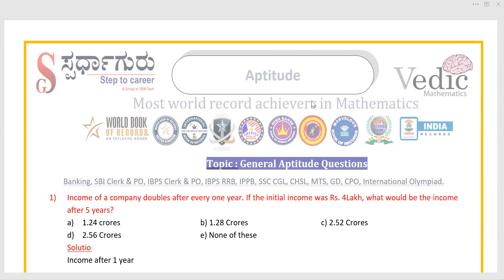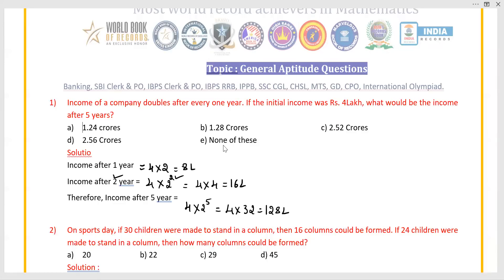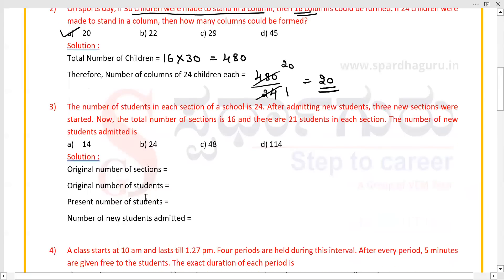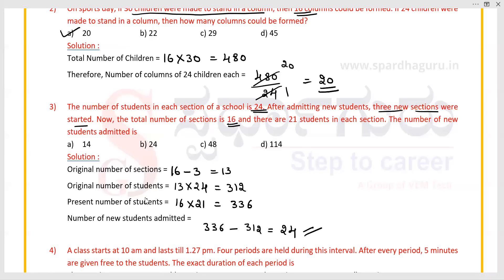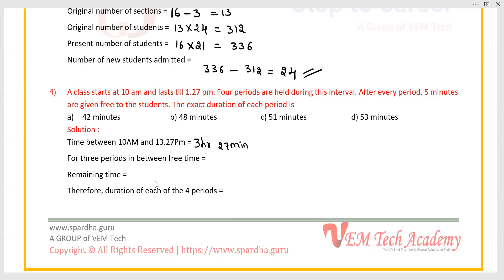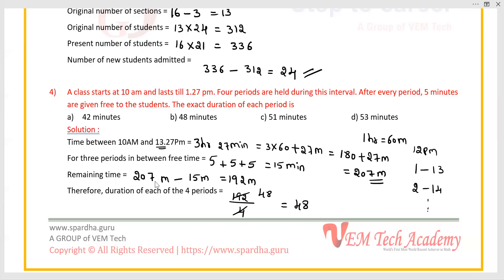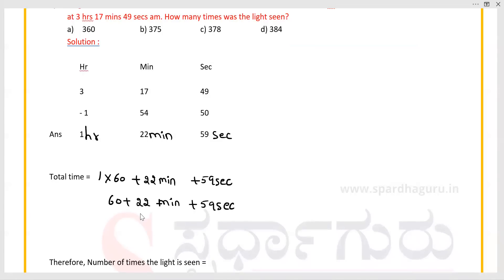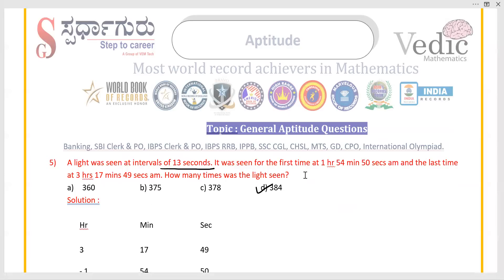Spardhaguru | Sahana Varada | General Aptitude | C-SAT | IBPS | SBI | RRB | MBA PGCET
Dear Aspirants,
Welcome to Spardhaguru, The Biggest E-Learning platform for Competitive exams

In this video you will learn amazing trick to solve the Quantitative Aptitude .
So this video is helpful for all aspirants preparing for SSC & other govt. exams.

2. Click on Material
3. Click on PDF
4. Click on Quantitative Aptitude/ Reasoning / English / Banking awareness / Computer awareness / Current Affairs / Important days / General G K
5. Click on the particular topic
6. Click on View to download the concept practice paper
We wish you all the best for your studies and exams.

Simplification of whole number (BODMAS) short cut, tips & tricks
Simplification Continue Fraction short cut, tips & tricks
Simplification of simple fraction short cut, tips & tricks
Simplification of Difficult Fraction short cut, tips & tricks
Simplification of formula based short cut, tips & tricks
Simplification of percentage based short cut, tips & tricks
Simplification of square root & cube root based short cut, tips & tricks
Simplification of surds and Indices short cut, tips & tricks
simplification decimal based short cut, tips & tricks
Simplification of problems on numbers short cut, tips & tricks

Warm regards,
Spardhaguru India Private Limited
Biggest E-Learning Platform for competitive exams